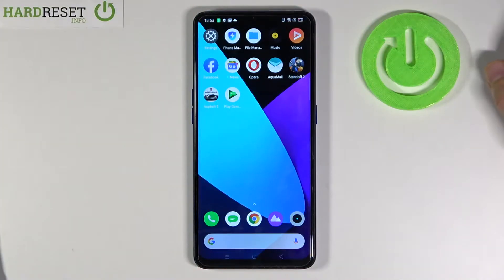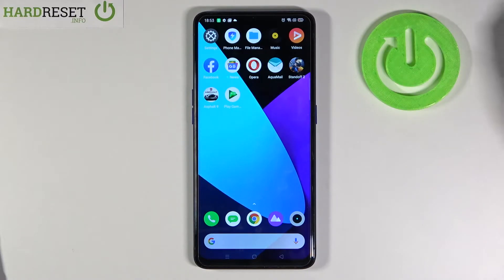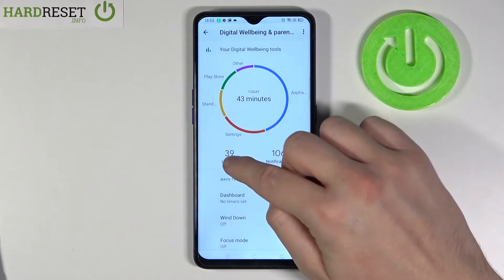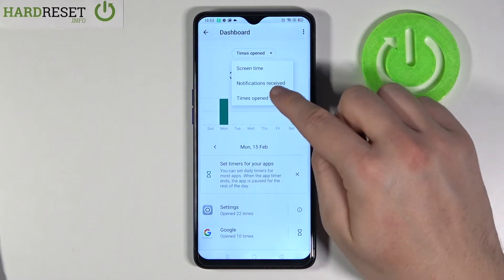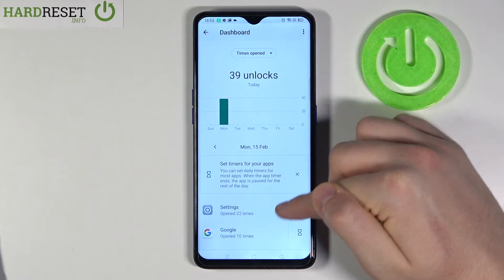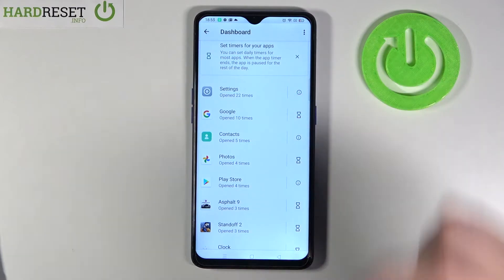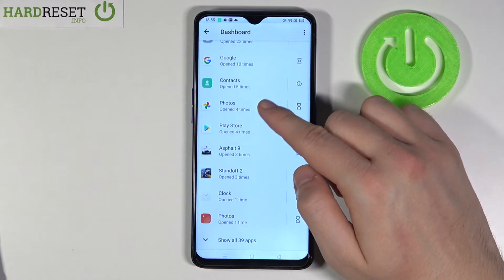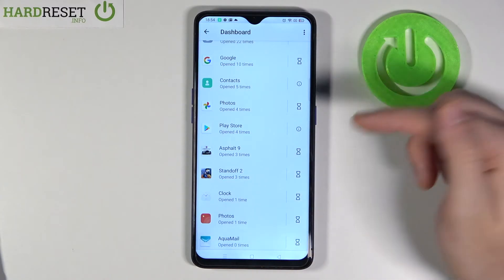How to Check Number of Apps Opened Each Day in Realme X2 Pro – App Daily Usage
Did you ever wonder how much time exactly you are spending scrolling down through Apps on your Realme X2 Pro? If the answer sounds yes, then this video is just perfect for you! Today, we would like to show you where Digital Wellbeing Settings are located, after that, you'll be able to check the Number of Apps Opened Each Day on your smartphone. so, if you want to learn your daily app usage, then stay with us and follow shown instructions. Let's begin!

How to Find Number of Opened Apps During Day on Realme X2 Pro? How to check number of opened apps in each day on Realme X2 Pro? How to find number of opened apps in each day on Realme X2 Pro? How to open Digital Wellbeing in Realme X2 Pro? How to find screen time statistics in Realme X2 Pro? How to track a screen time in Realme X2 Pro? How to find app timers in Realme X2 Pro?